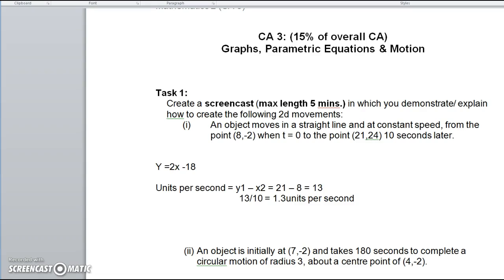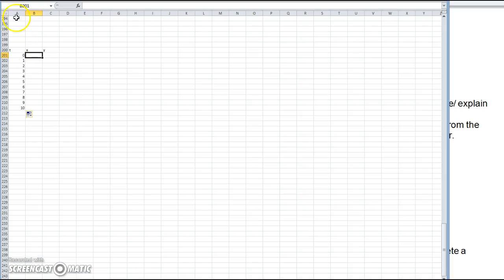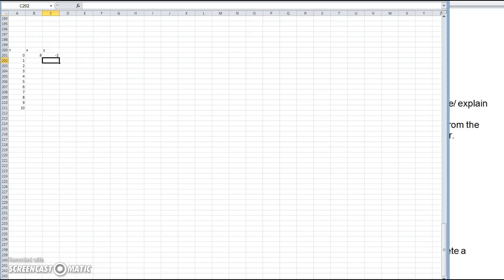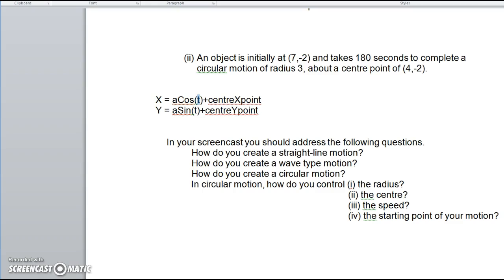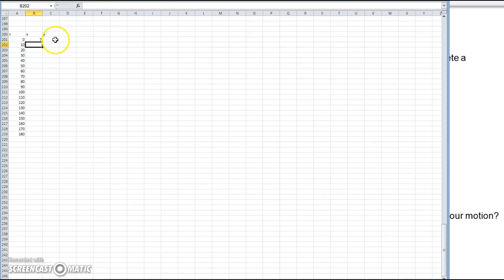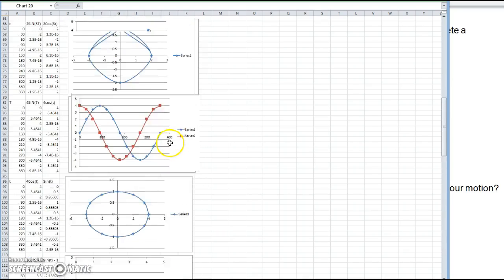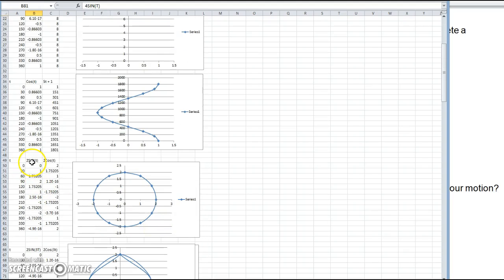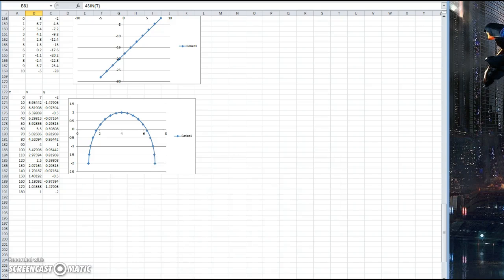Parametric Equations CA3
This is a screencast for an assignment for Maths. It involves solving two problems and discussing the different types of motion.